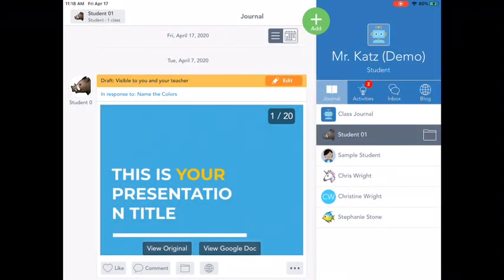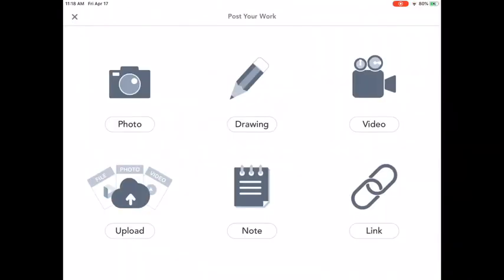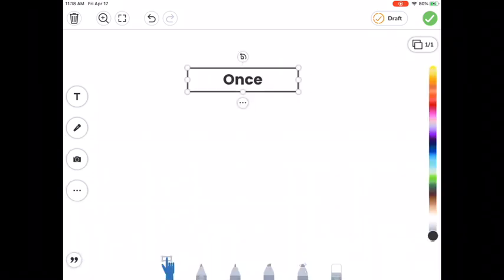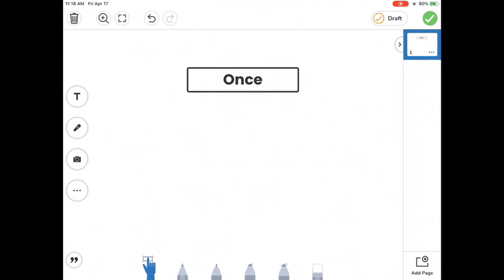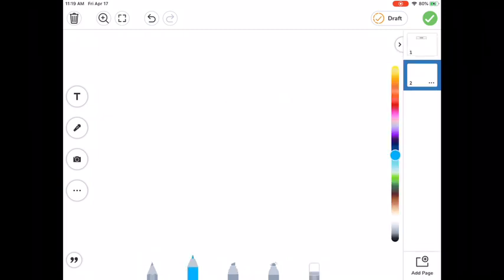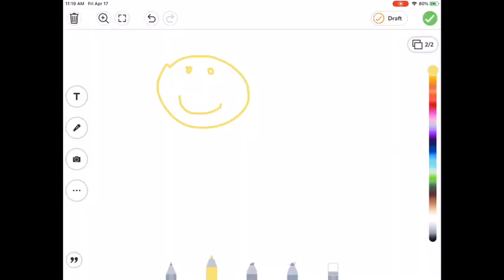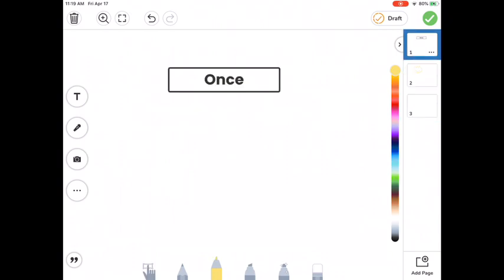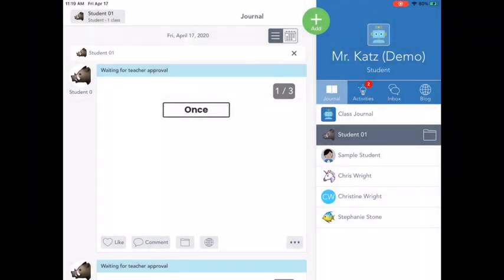Add a Page to a Drawing in Seesaw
How to add pages to Seesaw drawings.
Recorded on an iPad.